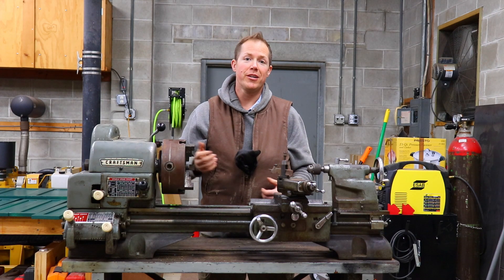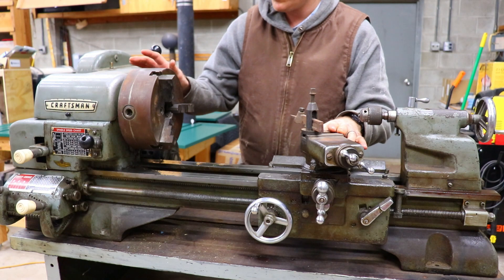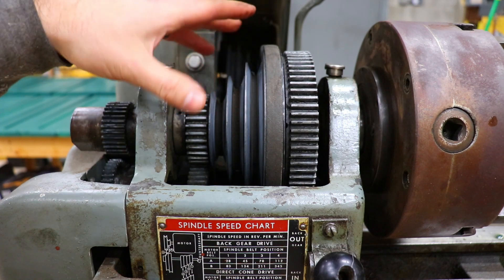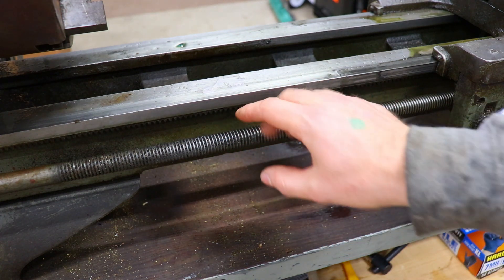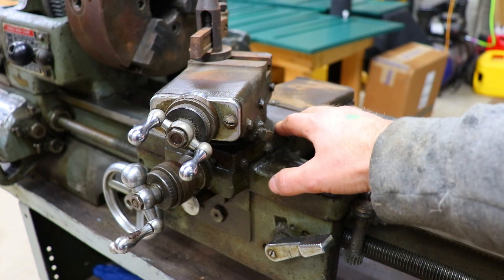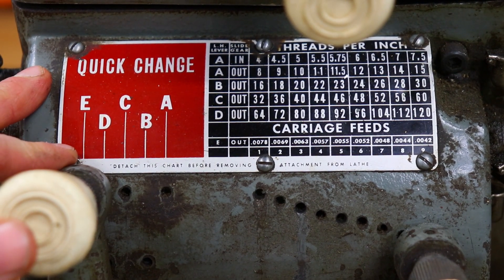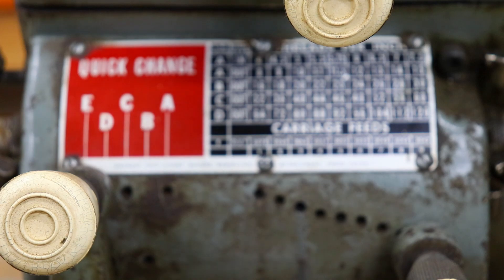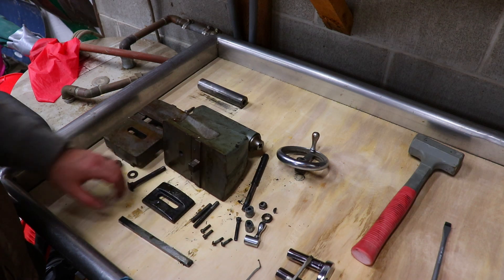Atlas Craftsman Lathe Restoration Revival Part 1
In this video I begin the restoration on my 12 inch Atlas Craftsman metal lathe. I restore and revive the cross slide, compound, and tailstock.

Supplies:
Rust Remover
SEA 20 Machine Oil
SEA 20 Non Detergent Oil
Link Belts
Blue Tape 1"
Blue Tape 2"
Clear Coat

Tools:
Chuck Wrench
Oil Can
15L Ultrasonic Cleaner
Hearing protection
Safety Glasses

Camera Equipment:
Canon SL2